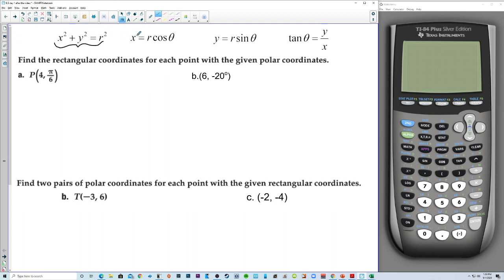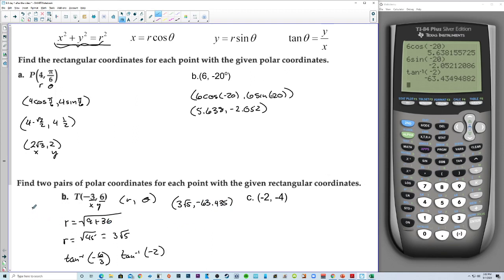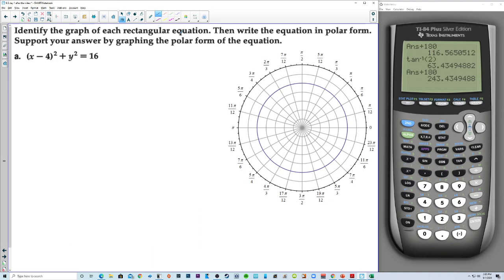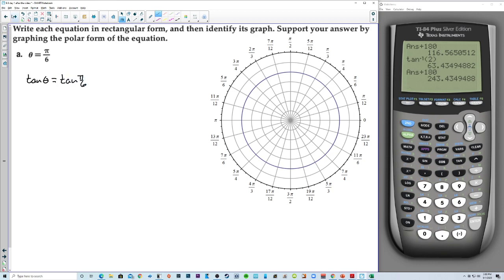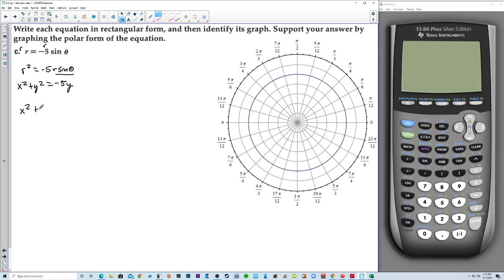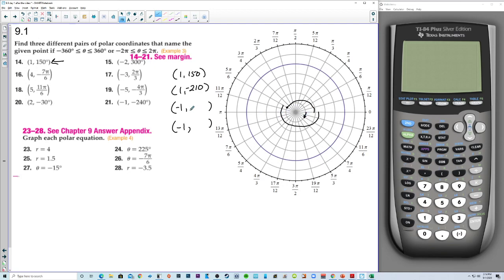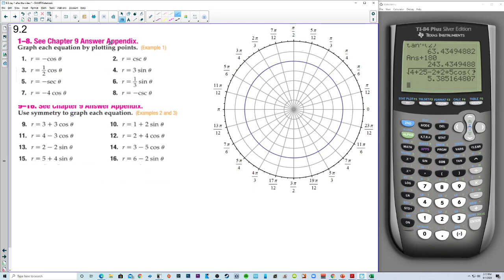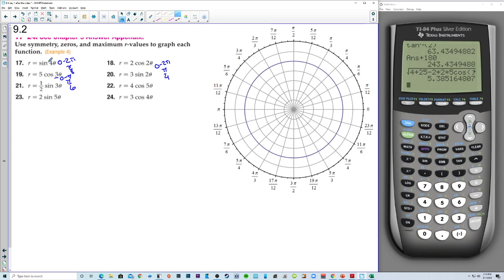HPC 9.3 Day 1